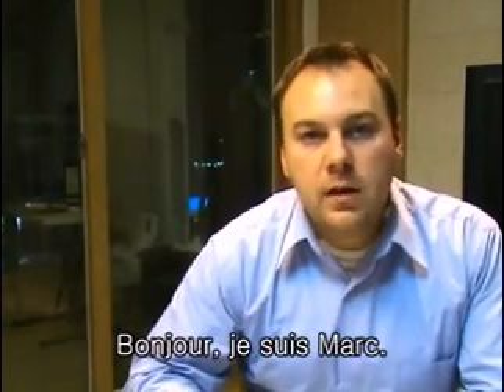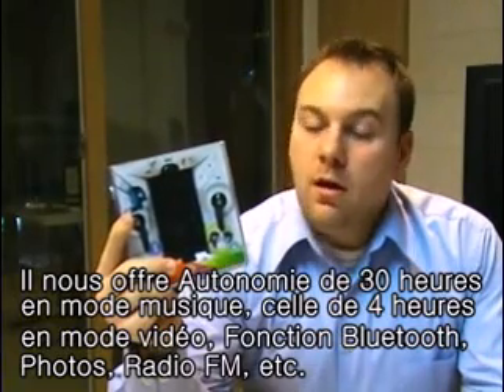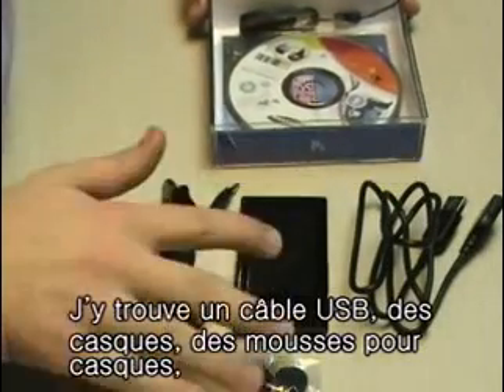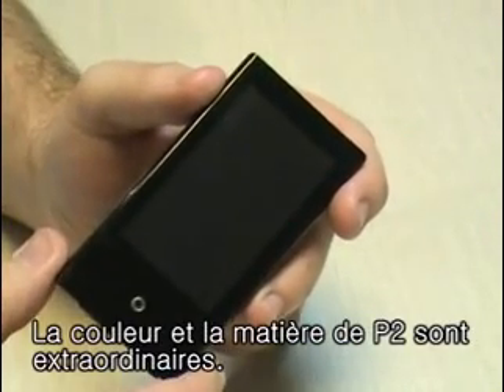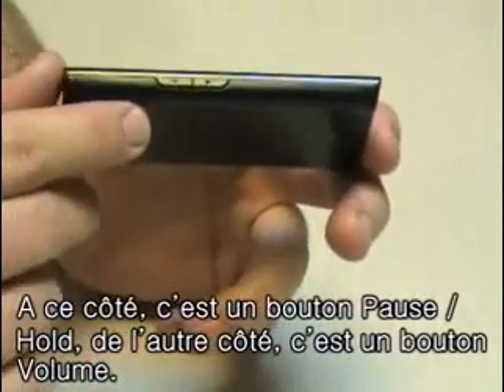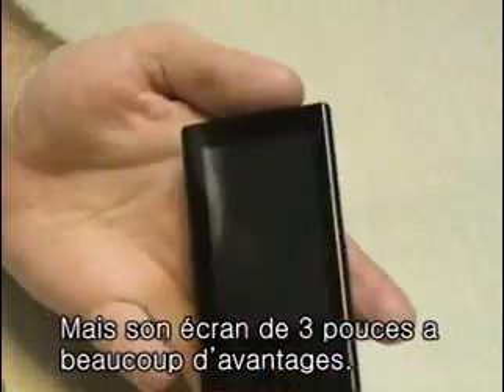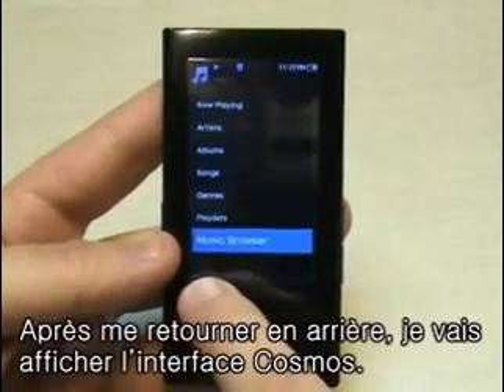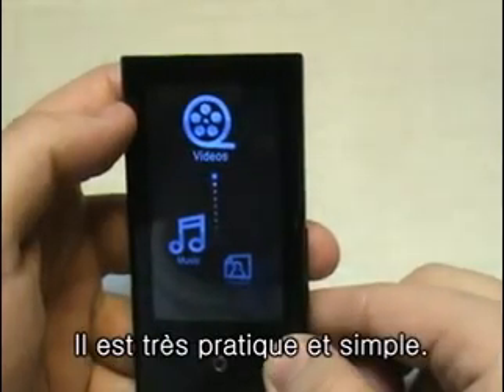Lecteur MP3 YP-P2! Boîtes tteuteobogi!!!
juste d'acheter un lecteur MP3 YP-P2, je voudrais vous présenter mes YP-P2. Ce produit est équipé d'un écran 3 pouces tactile et dnse 2.0!